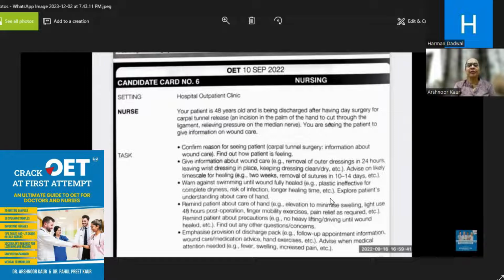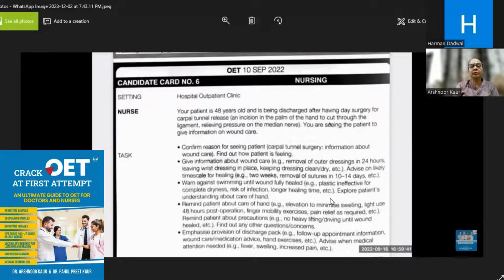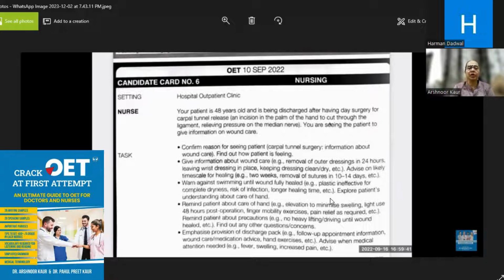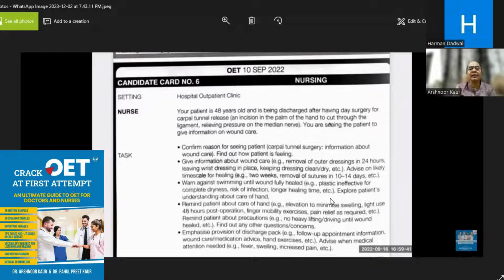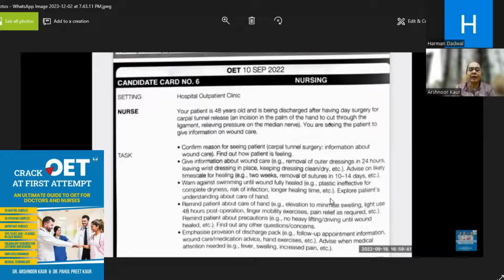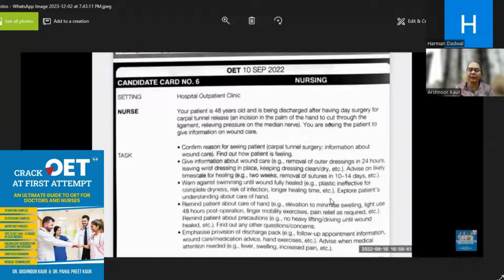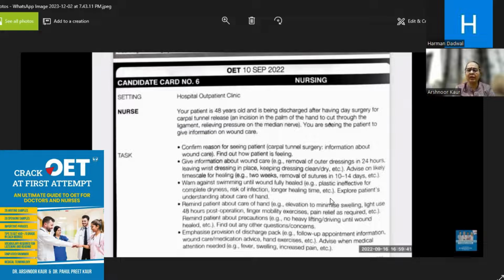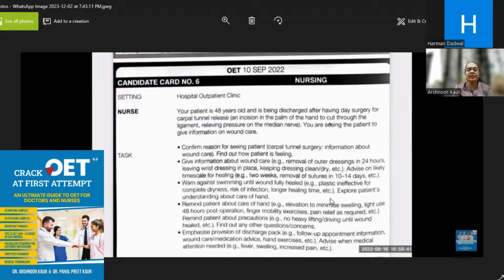Wound care after surgery | OET WITH DR ARSHNOOR